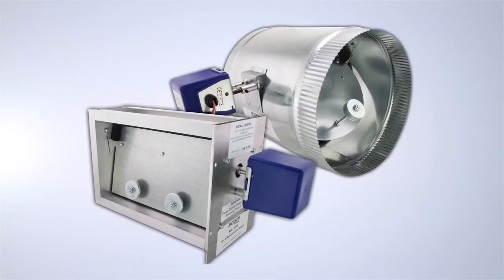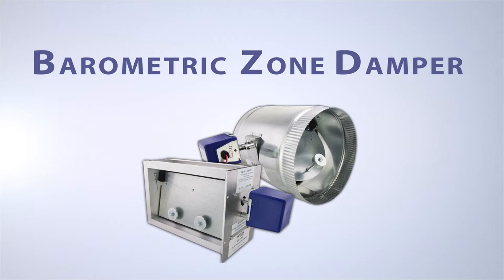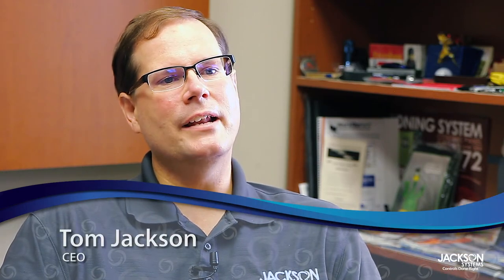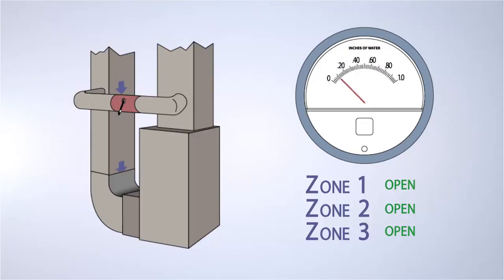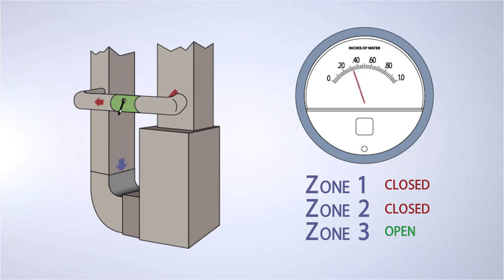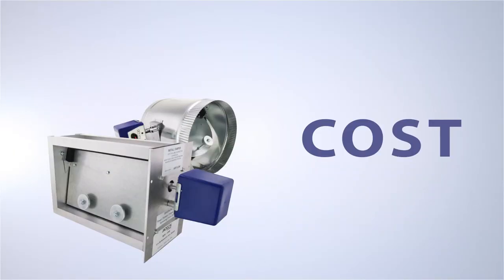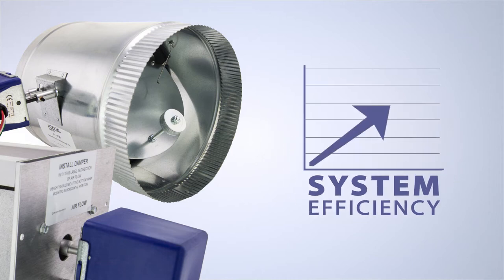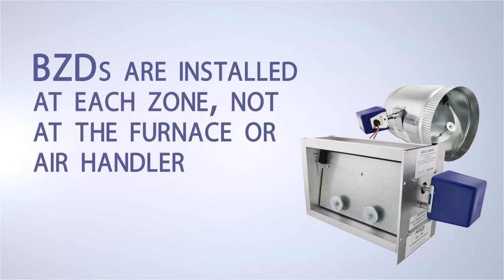No Bypass Required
Say goodbye to bypass dampers! The BZD (Barometric Zone Damper) makes bypass dampers obsolete. With a built-in static pressure relief mechanism it eliminates the need for a bypass damper. It increases system efficiency and requires no complicated adjustments to set the static pressure. Try the BZD from Jackson Systems and see how contractors save time and money.